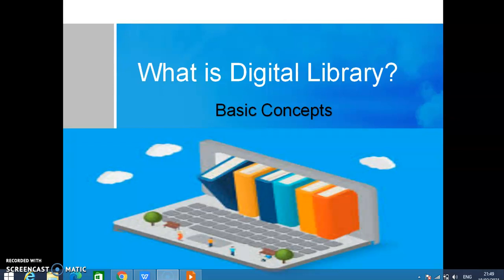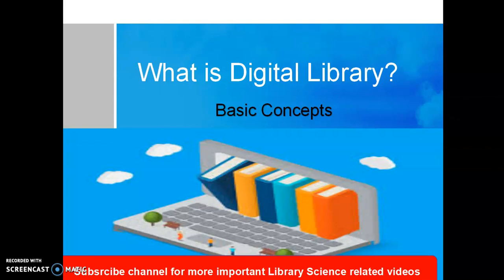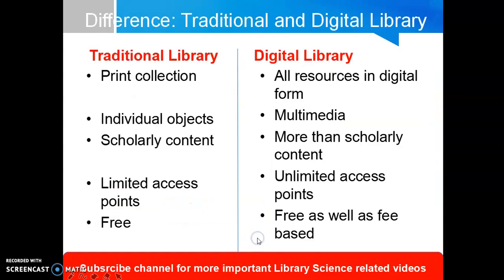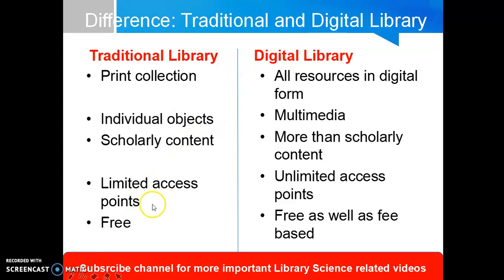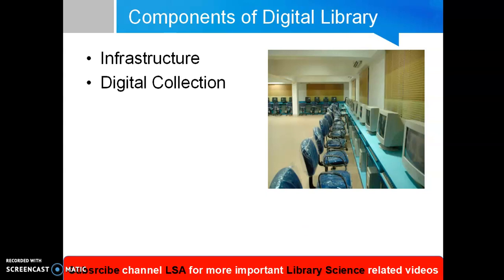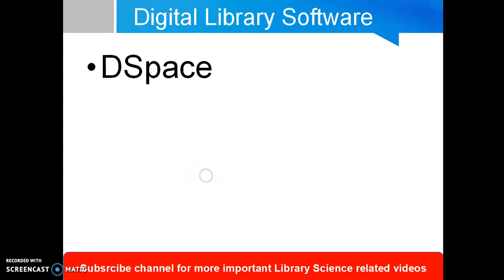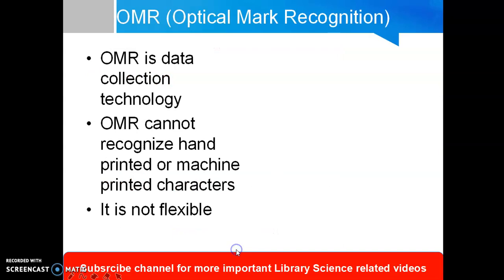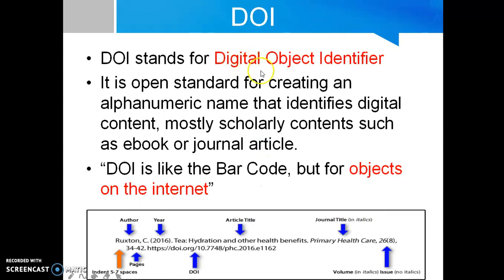What is Digital Library? Basic concepts of digital library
This videos explains the basic concepts of digital library. It is important for Library science competetive exams.